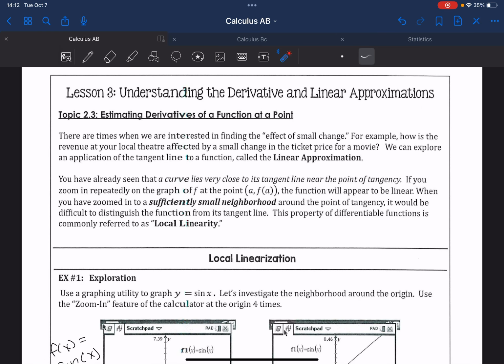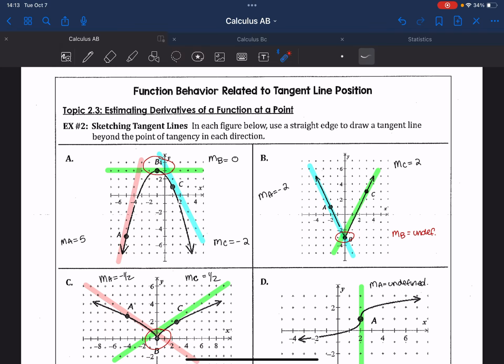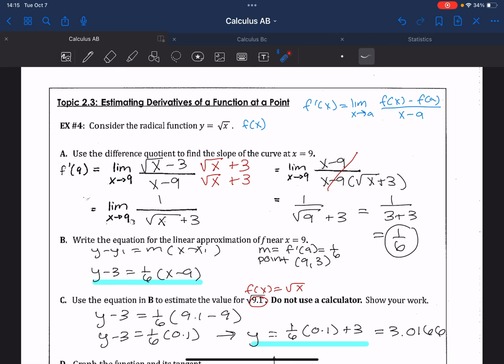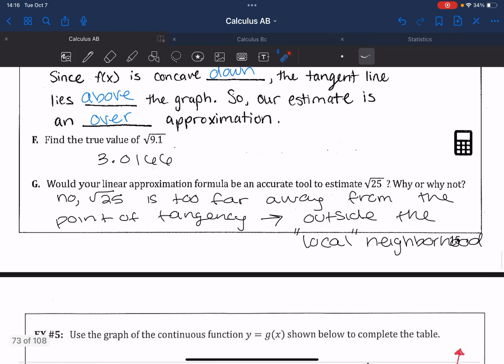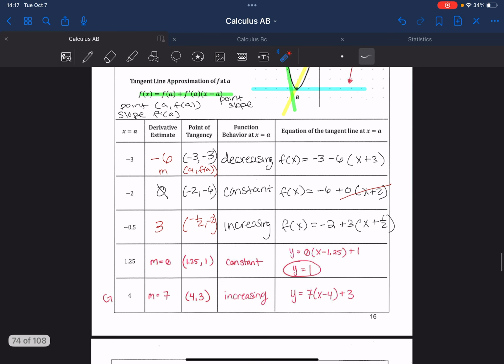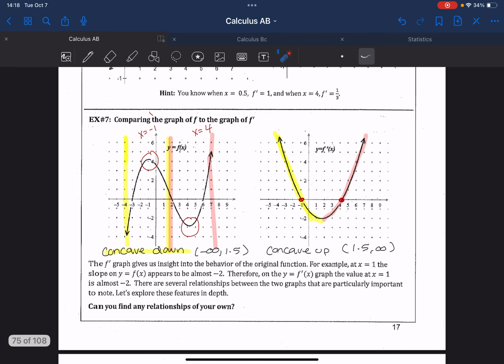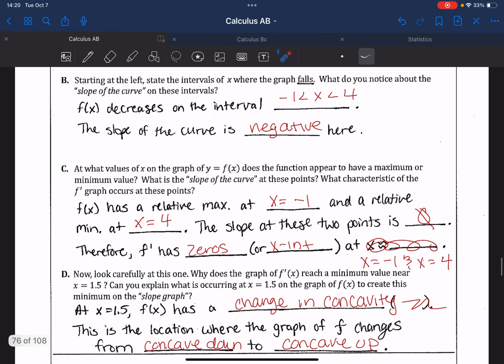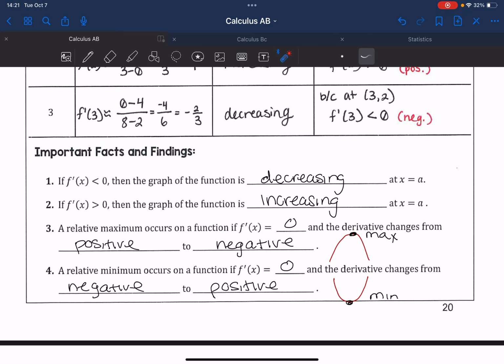Topic 2.3 AP/ Dual Calculus - Understanding the Derivative and Linear Approximation